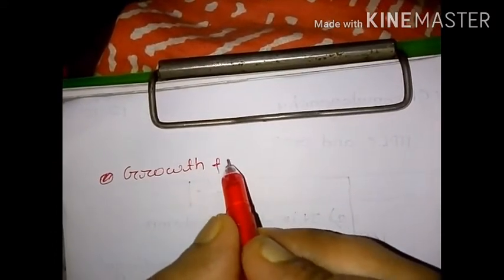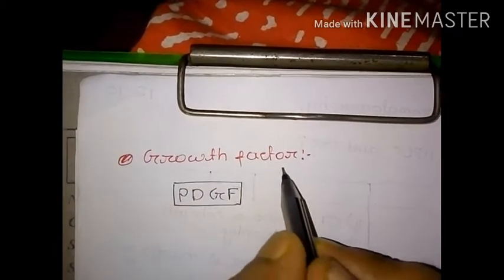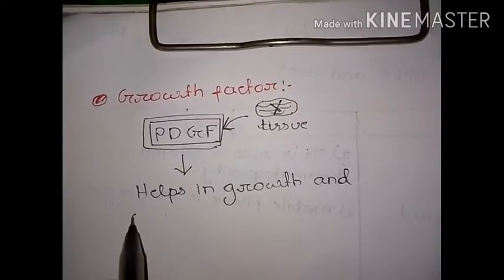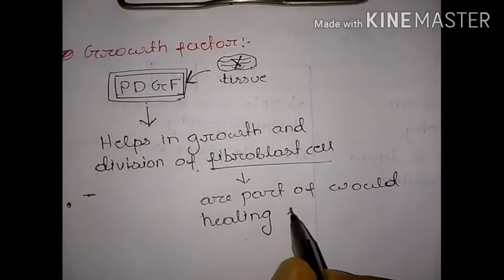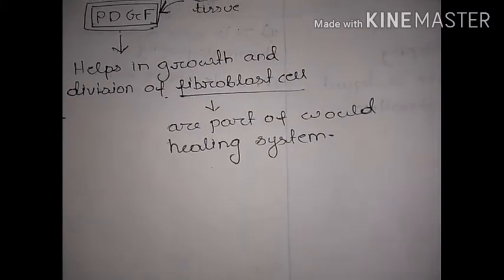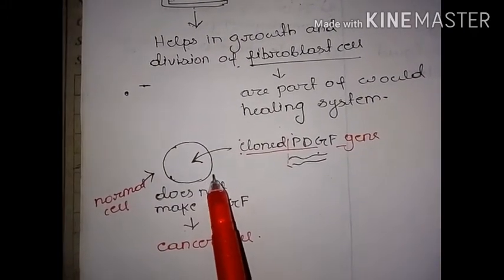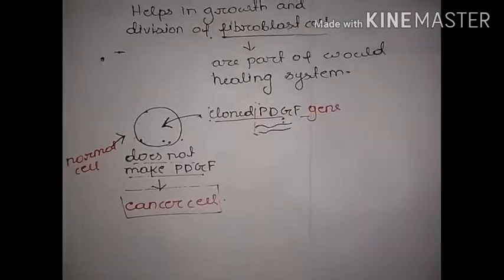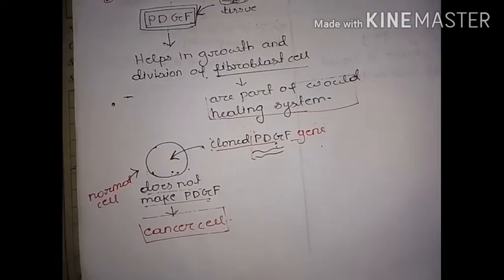Cancer|Proto-oncogene|tumor suppressor gene|Growth factor|Pdgf |Mutation|Fibroblast cell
Proto-onco genes fall into several distinct classes -Growth factors,protein kinases,membrane associated G protein.

Growth factor

Cloned Pdgf gene was introduced into a cell that normally does not make Pdgf,that was transformed into a cancer cell.

Pdgf a factor found in blood platelets in mammals,which is released after tissue damage.Pdgf affects fibroblast cell to grow and divide.

Fibroblast cells are part of wound healing system.